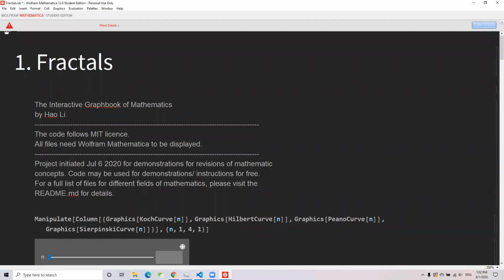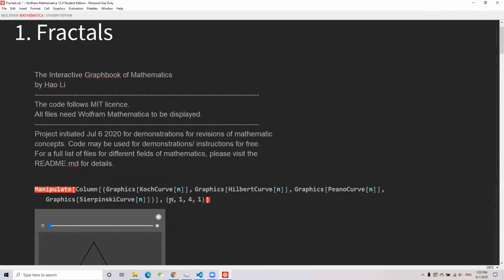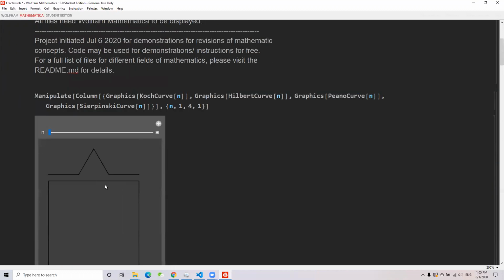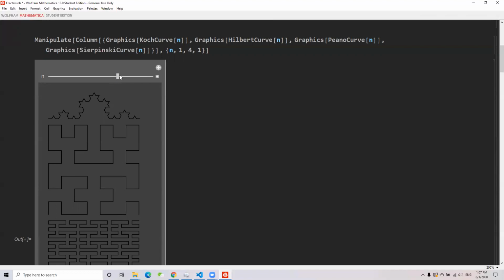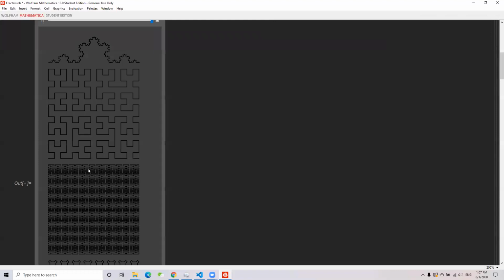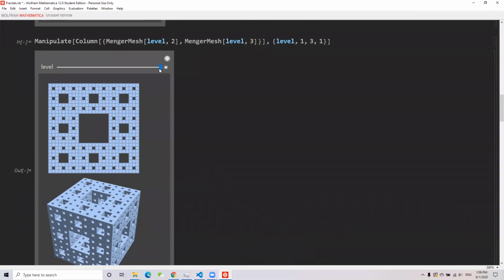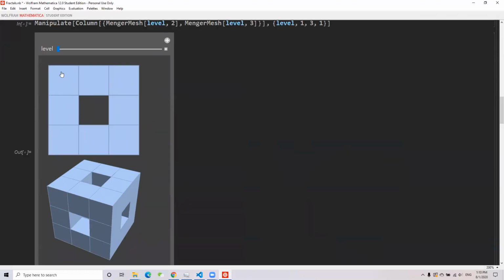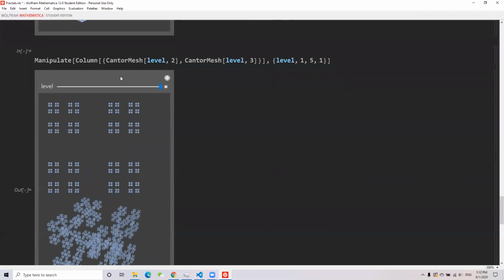Visualize IFS Fractals with Mathematica